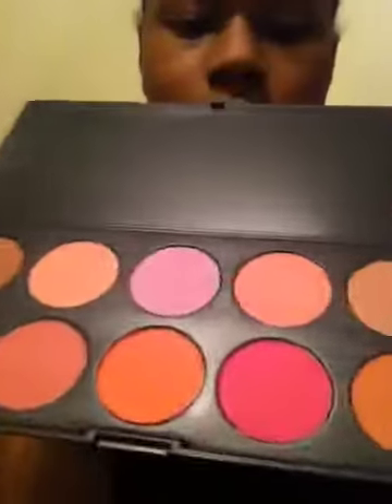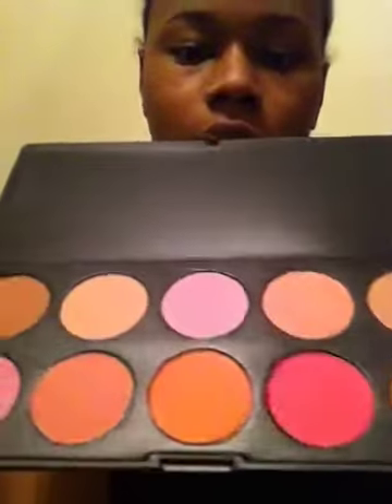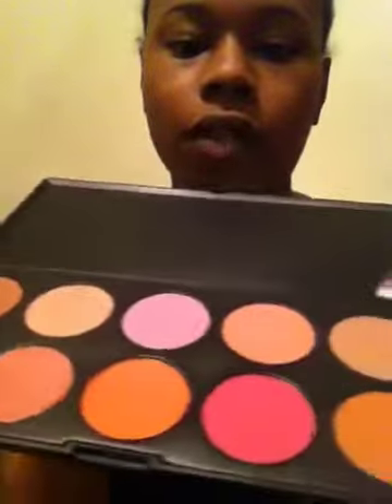Brown Girls and Blush Follow Up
I got some goodies